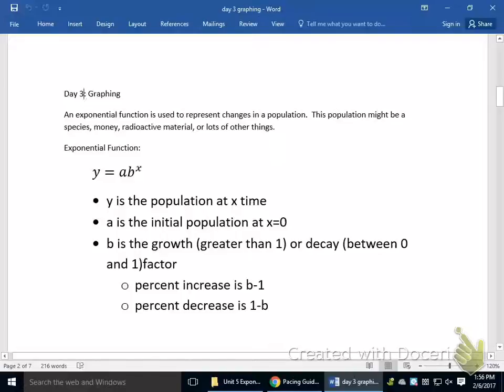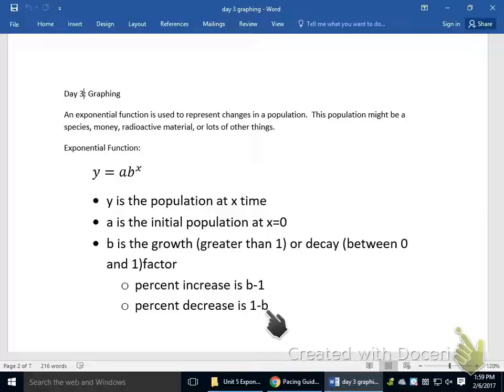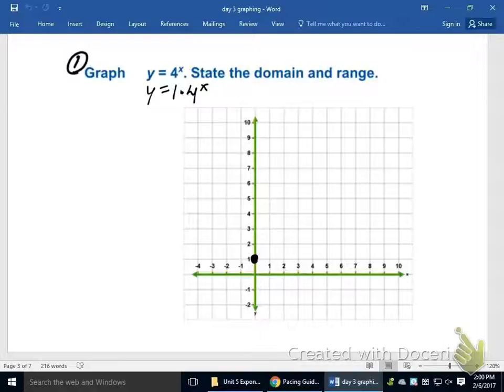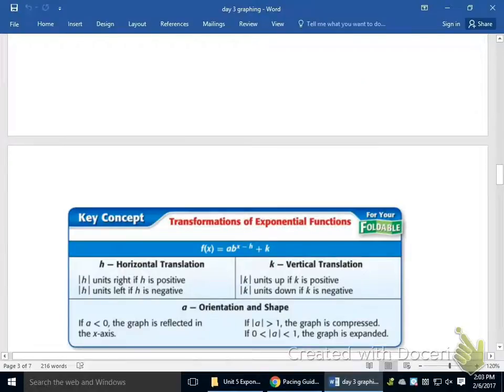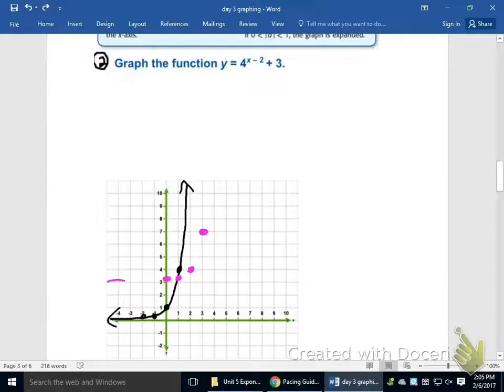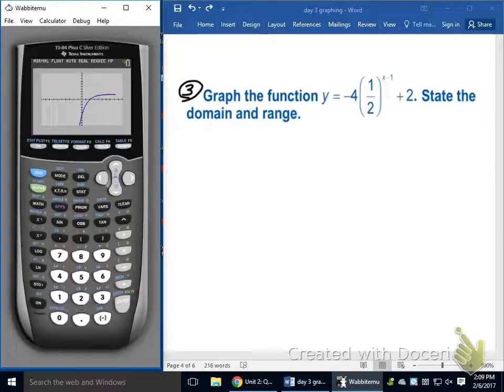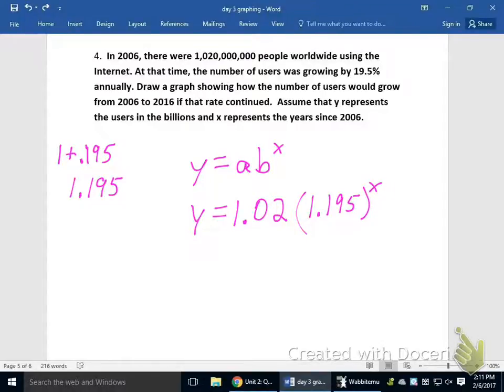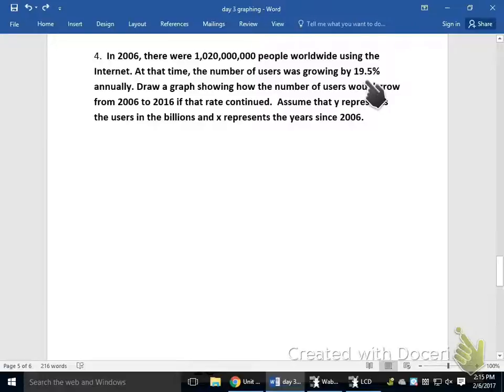day 3 graphing